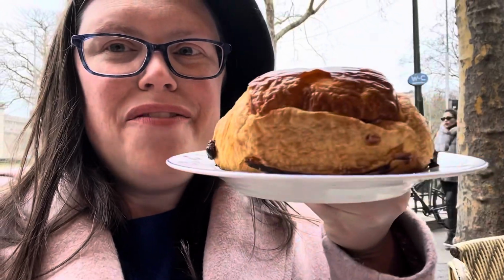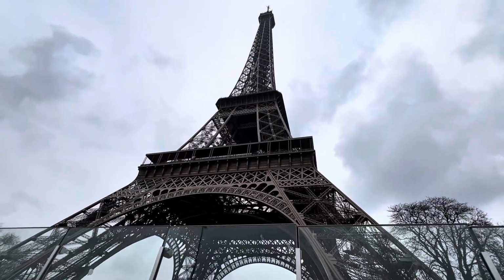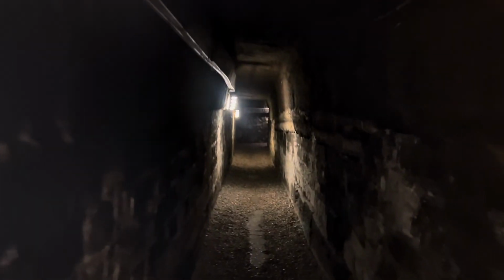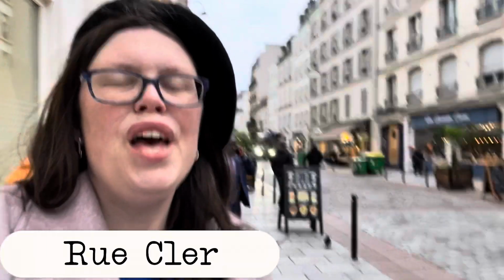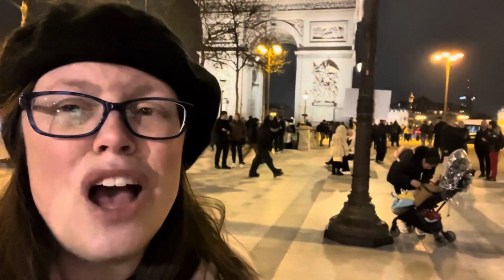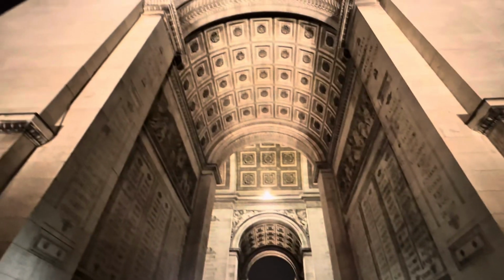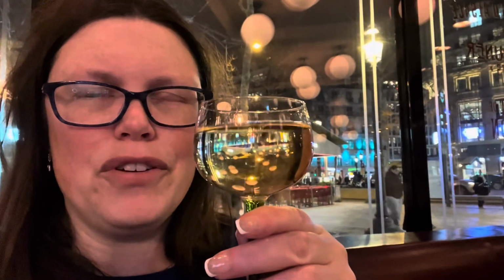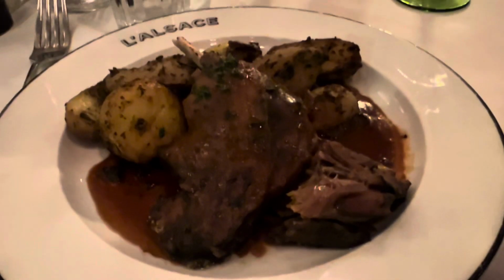Exploring Paris, Including Visiting the Catacombs and Arc de Triumph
Join us as we explore Paris France on the first day of our visit there. We had so much fun trying the food and exploring the city. We stopped at the Eiffel Tower, Catacombs, Champs Elysses, and Arc de Triomphe.